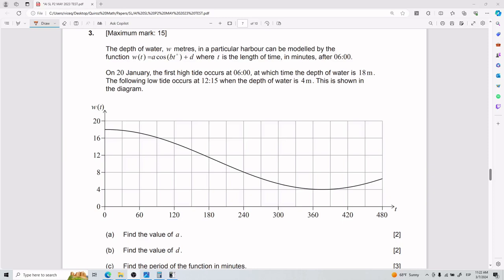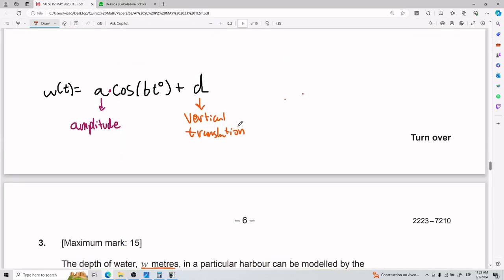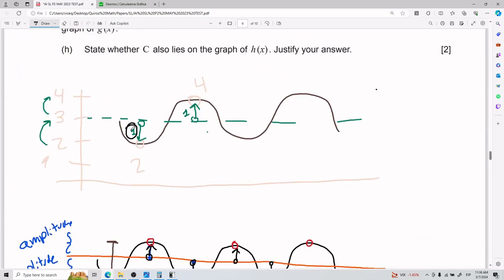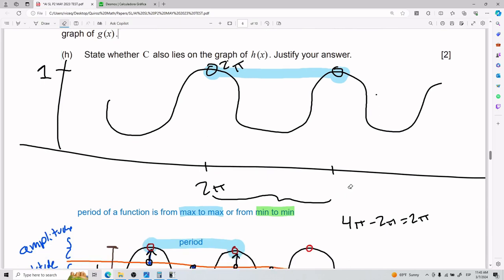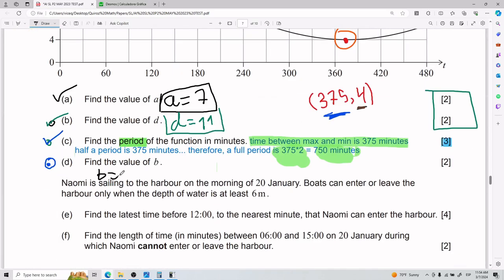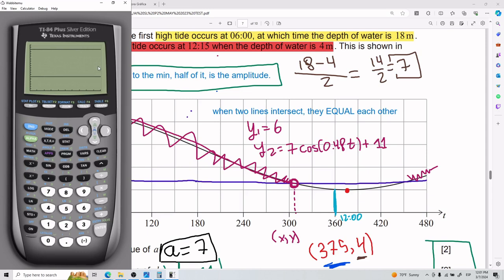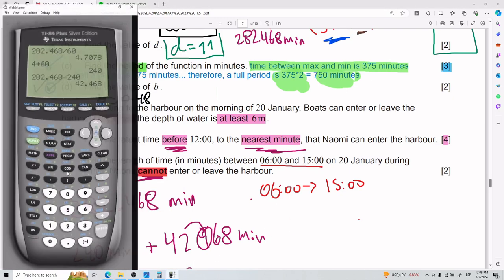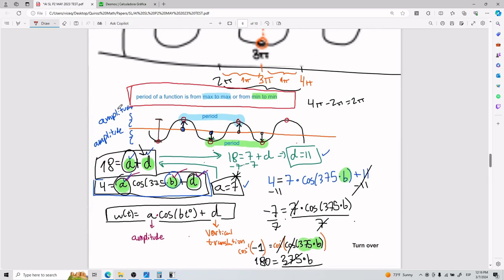AI SL: Paper 2 Problem 3 (TZ1 May 2023)(Cosine)(Amplitude)(Period)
Chapters
0:00 Introduction
12:20 Part A (Value of a)
14:44 Part B (Value of d)
16:45 Part C (Period in minutes)
24:15 Part D (Value of b)
29:16 Part E (Before 12:00, can enter)
41:32 Part F (Between 6:00 and 15:00, cannot enter)
50:01 Answer key